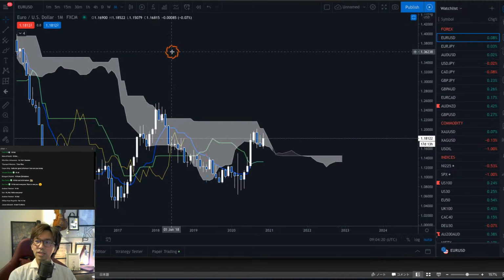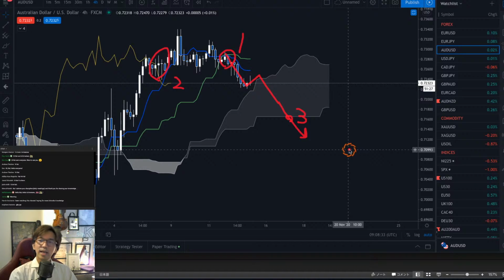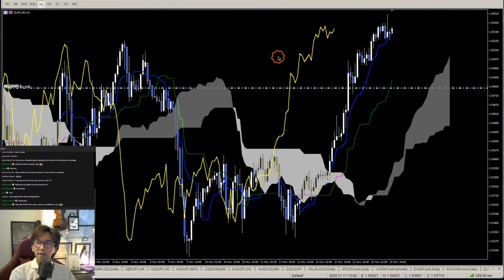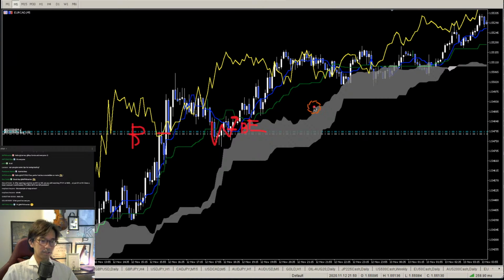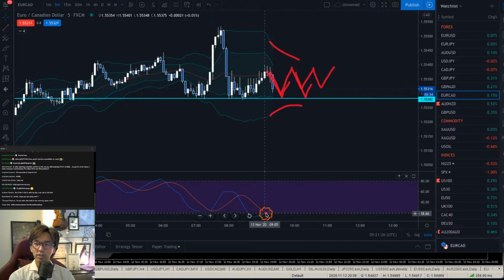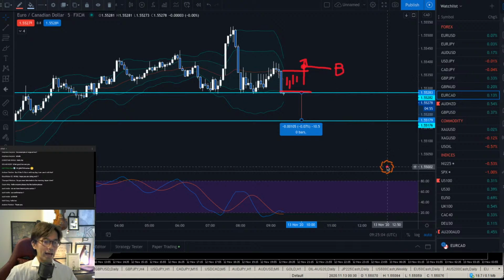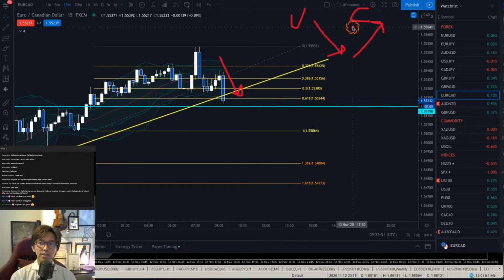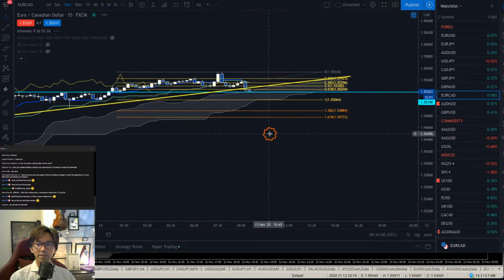Finding a trading edge on EURCAD by KTS / 13 November 2020